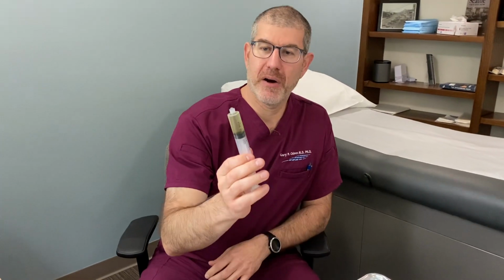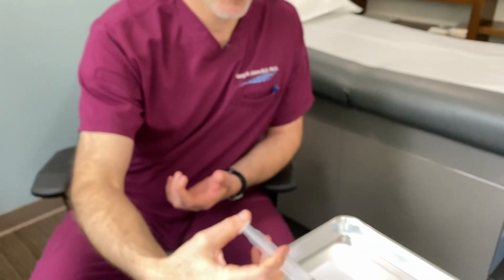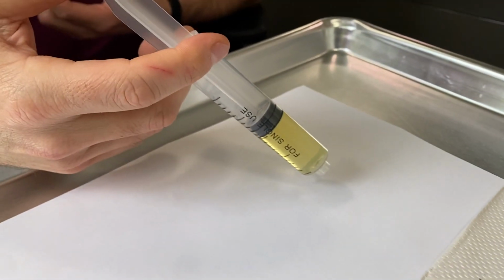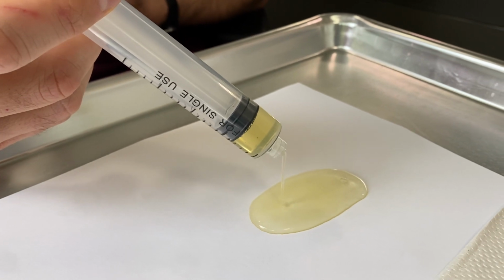What does joint fluid actually look like?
Gary P. Chimes, MD, PhD shows what actual joint fluid looks like

He shows some fluid that was removed from a knee - many people are surprised how viscous the fluid is

This helps in the natural lubrication of a joint

At Lake Washington Sports & Spine, Dr. Hyman and Dr. Chimes use ultrasound-guidance to either add or remove fluid from the joint to improve its overall health